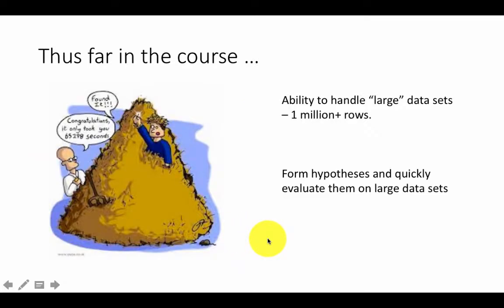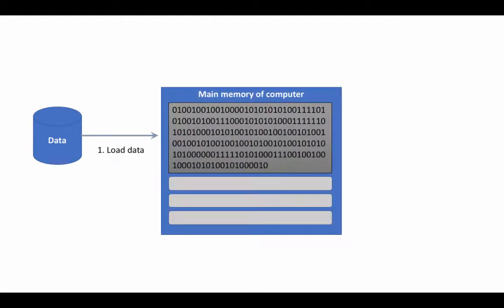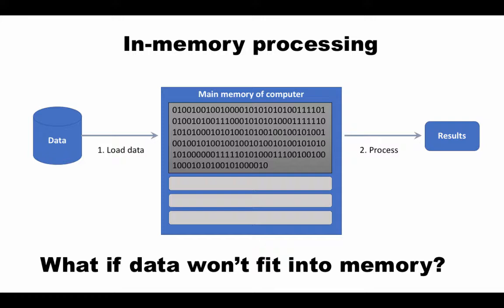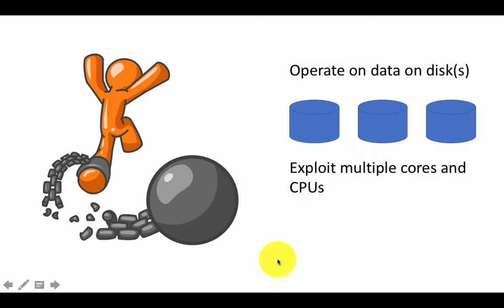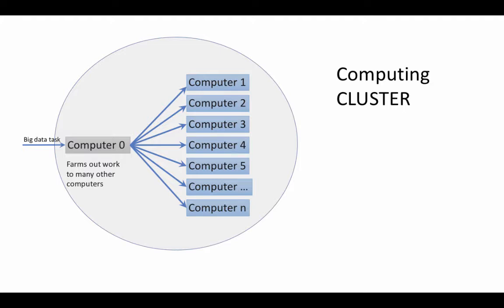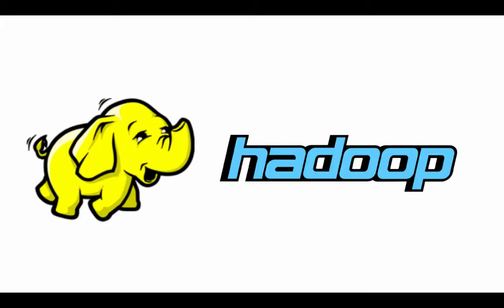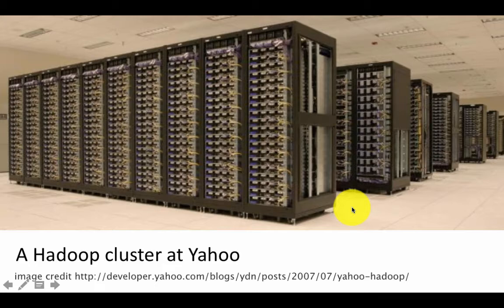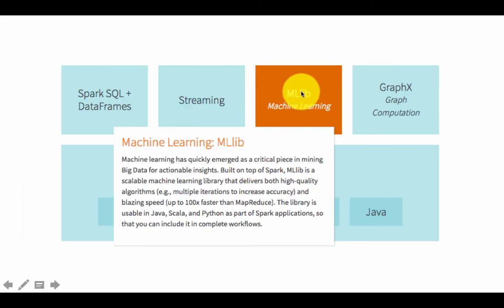SHU: Big data terminology